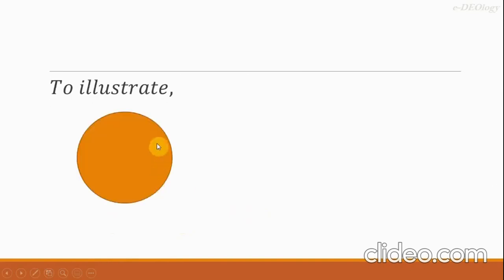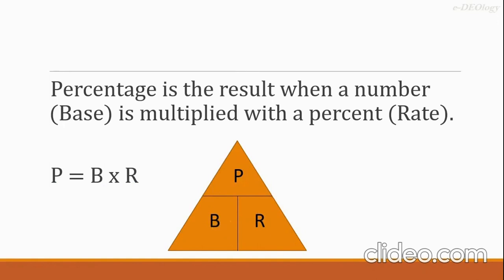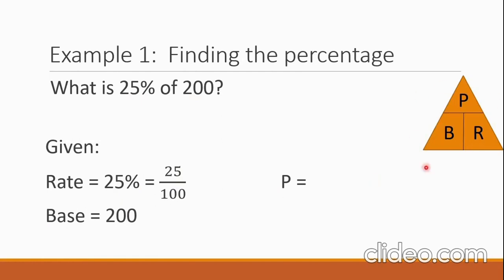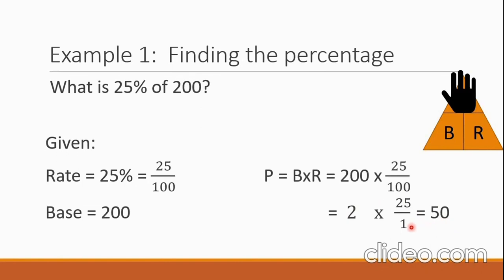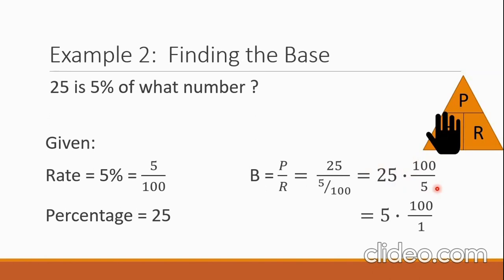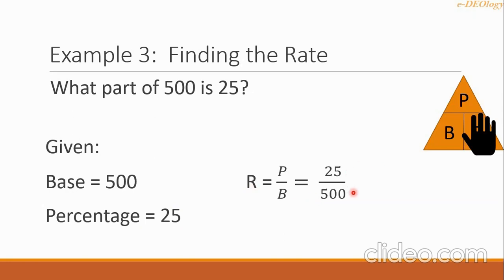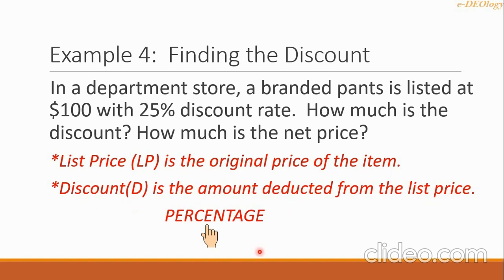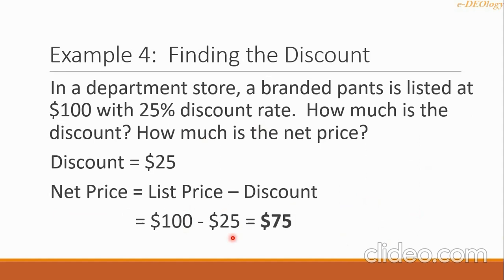Percentage, Base, Rate; How to Calculate Discount and Net Price